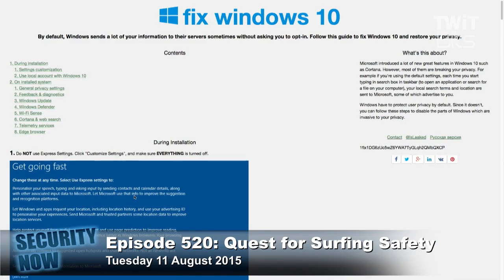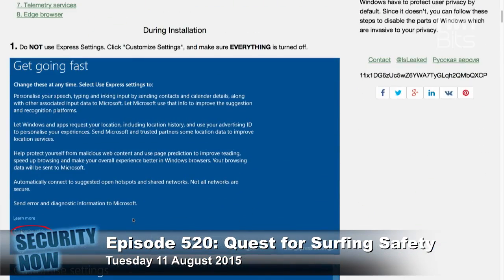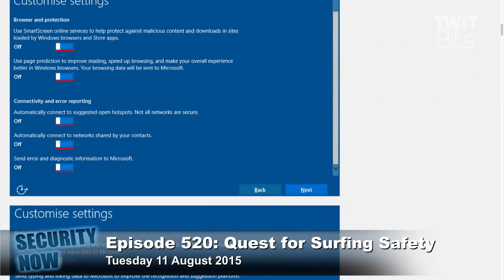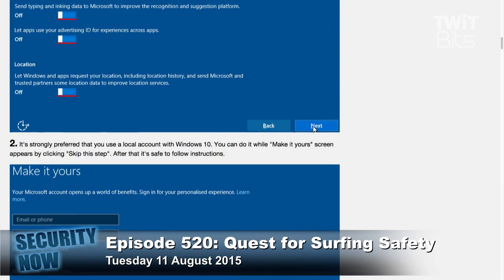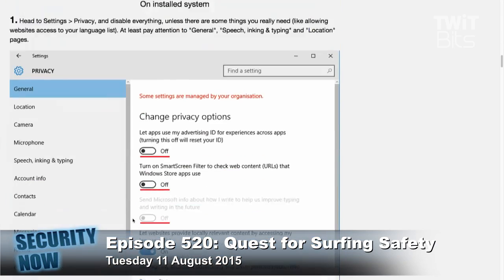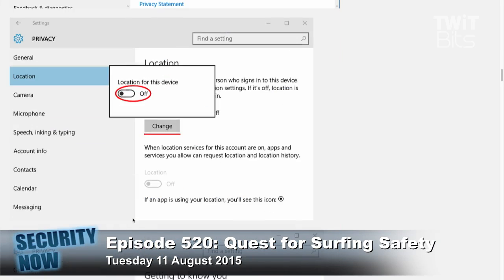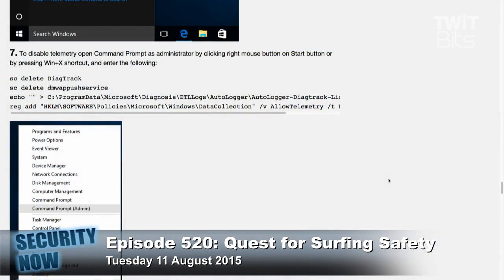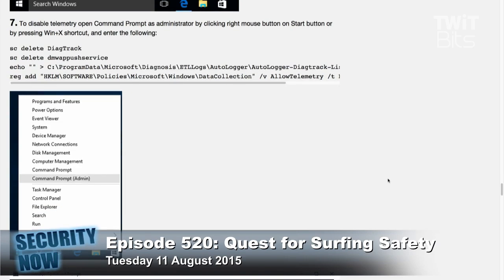Windows 10 Tracking Disable Tool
Steve Gibson and Leo Laporte talk about Windows Tracking Disable Tool, a free open-source app to stop Windows 10 from tracking you.